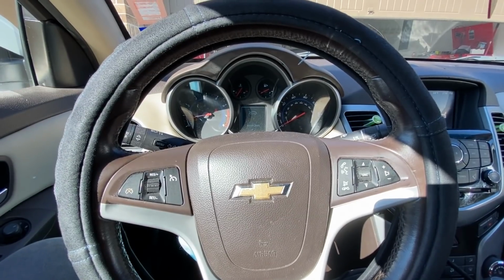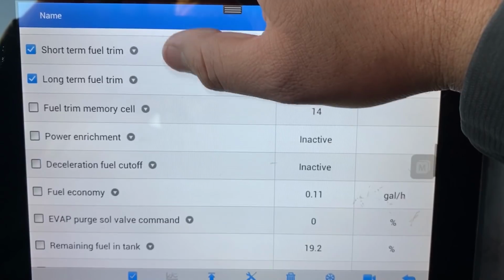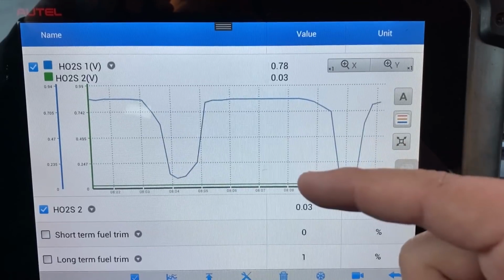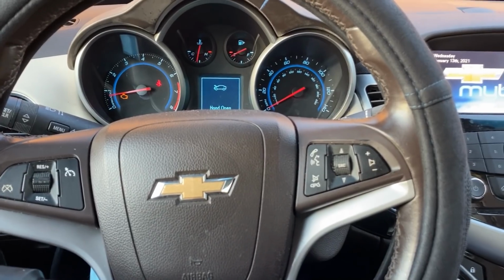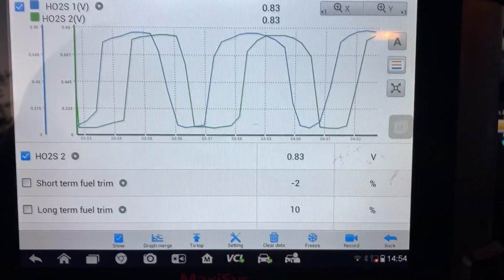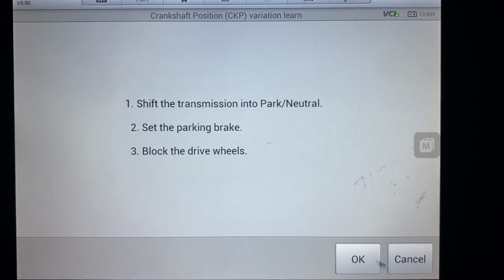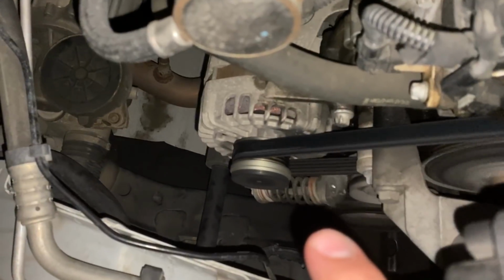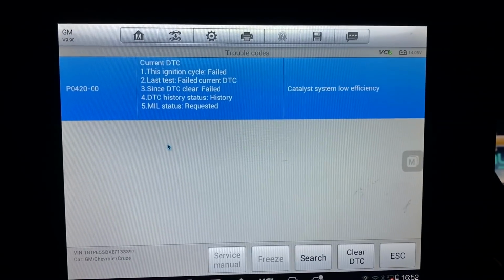CHEVY CRUZE CHECK ENGINE LIGHT P2097 P0420 & P0324 DIAGNOSIS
In today's video we take a look at a 2014 Chevrolet Cruze with a 1.4l 4 cylinder turbo engine. The vehicle has a check engine light illuminated and has codes P0324, P0420 and P2097 stored in the engine computer. Follow along as I take you through my thought process, so that we can diagnose this car together.
*If this video helped you in any way and you would like to donate. Please
Thank you so much for your support!
to shop for our channels recommended tools and gadgets!